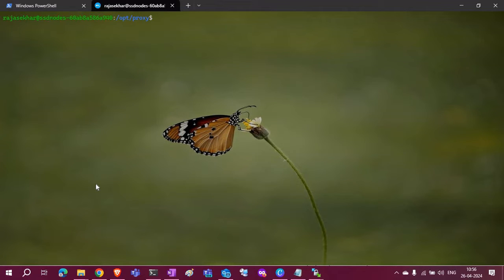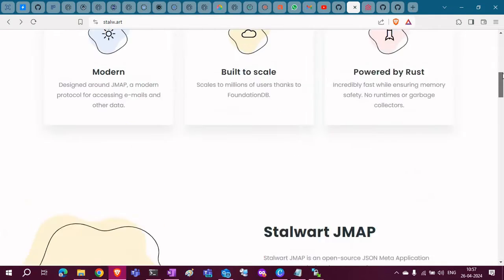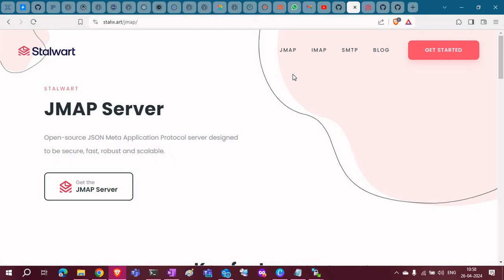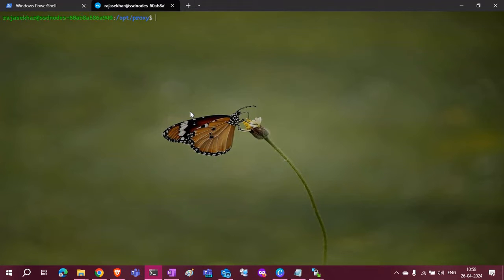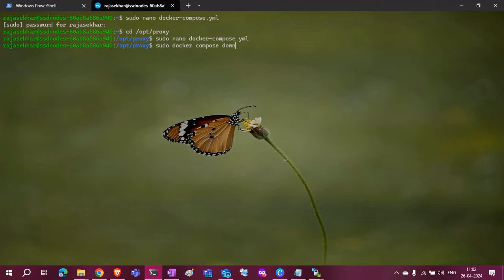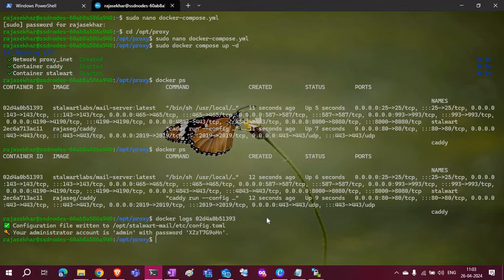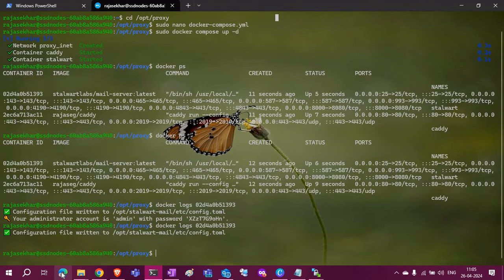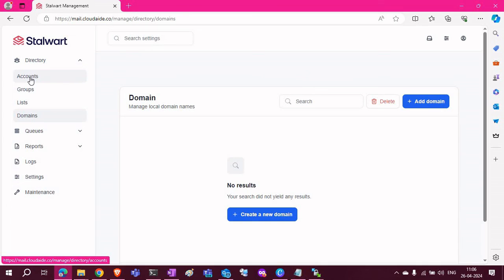How to self-host Stalwart Mail Server using docker-compose behind Caddy Reverse Proxy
In this video I am going to deploy Stalwart Mail Server using docker compose behind Caddy Reverse Proxy.

You can selfhost your mail server by seeing this video.